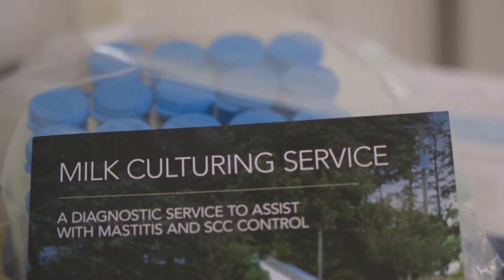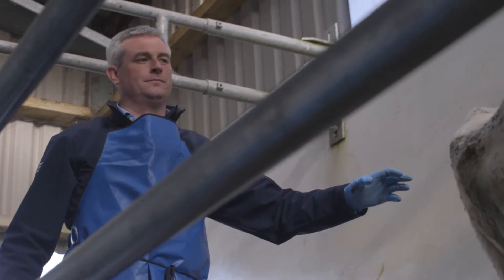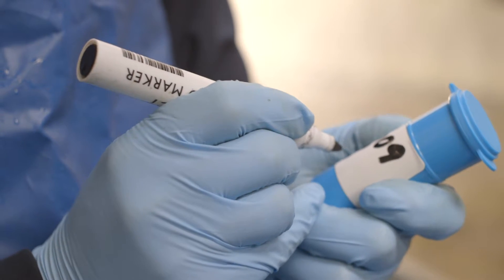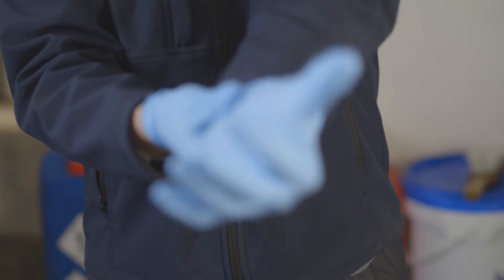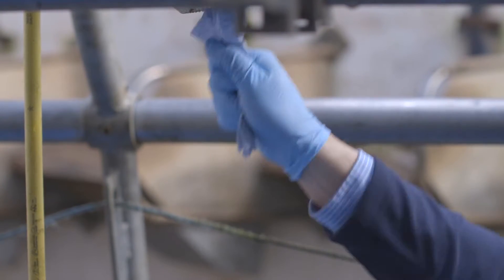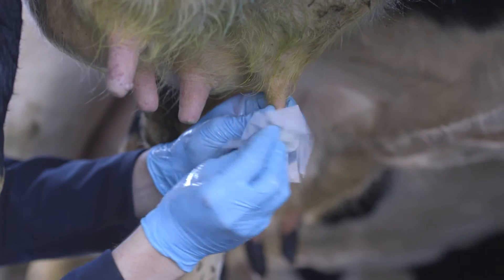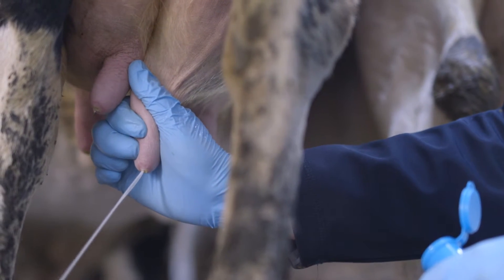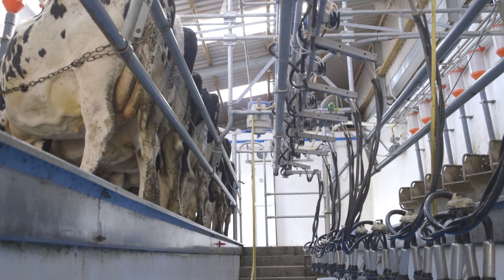Glanbia Ingredients Ireland | How to take a sterile cow milk sample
A cow’s environment is full of bacteria and any source of contamination will give incorrect sample test results. Therefore taking a sterile sample is really important to ensure your results reliability and accuracy. Taking a sterile sample is easy - Glanbia Vet Shane McElroy takes us through the step by step process